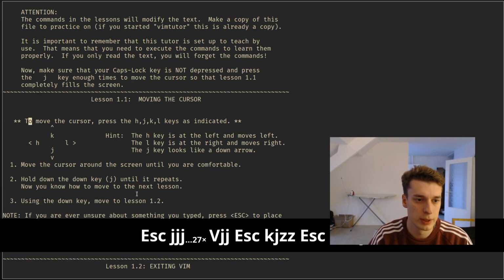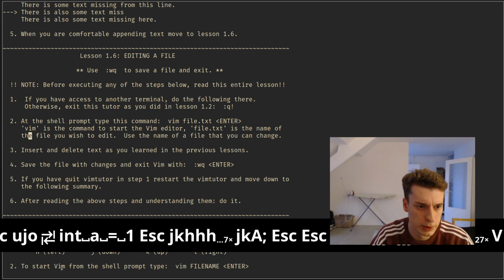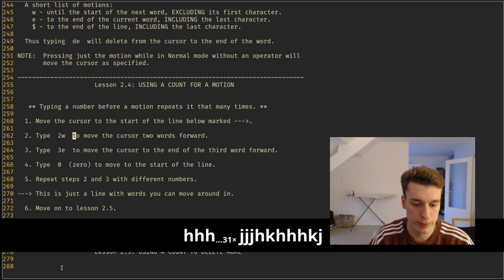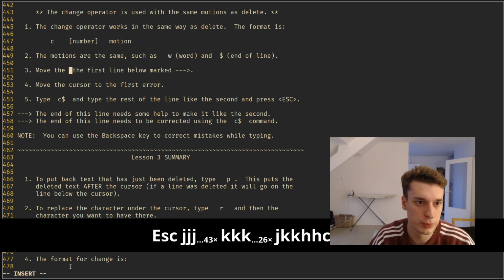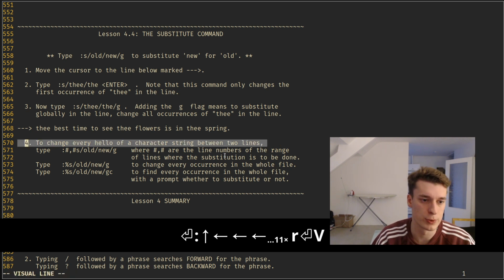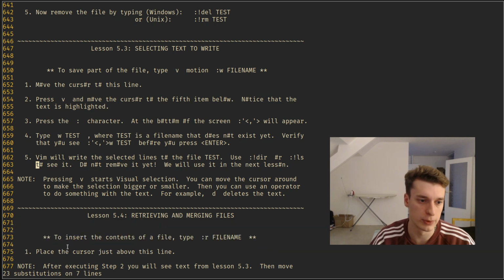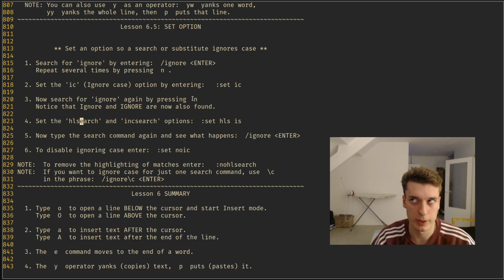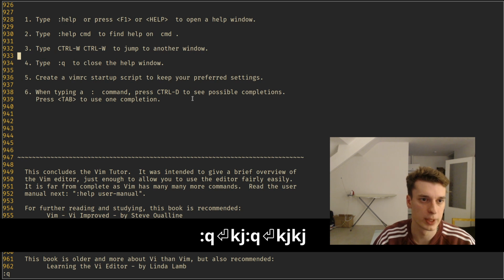Vim tutorial for beginners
I run through vimtutor with a few extra explainations.